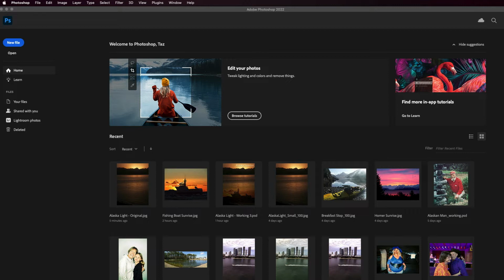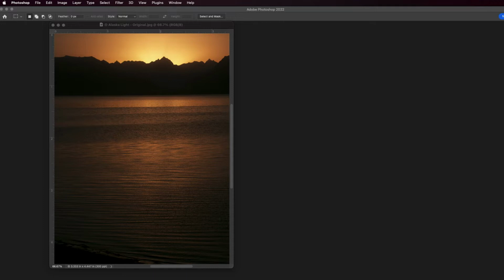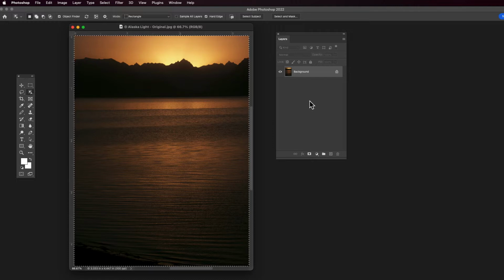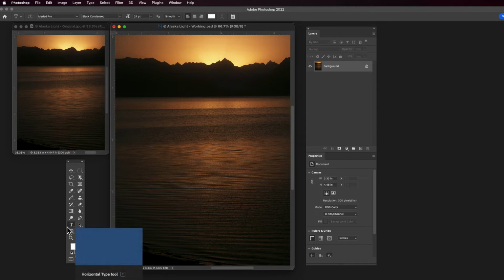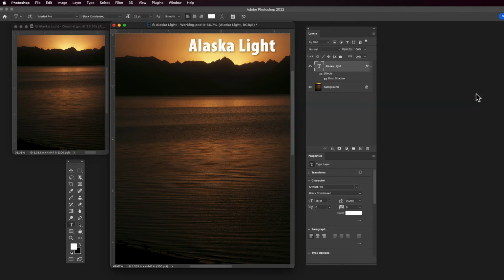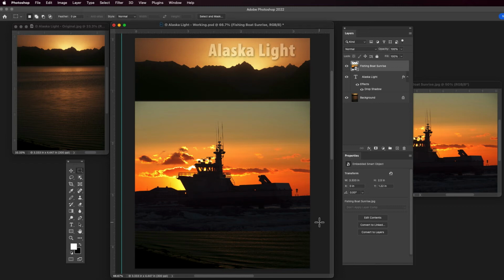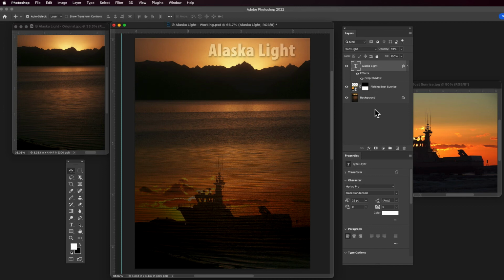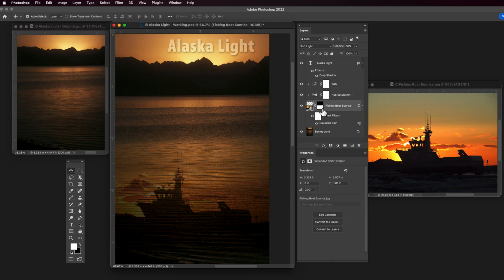Welcome to Photoshop and Non-Destructive Editing by Taz Tally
I cover a lot of ground in this video. My intent is first, to show you how to navigate and demystify Photoshop, secondly, to introduce you to the all-important concept of non-destructive editing, and thirdly, to show you some of the fundamental tools and techniques you'll want to use for non-destructively creating and editing composite images in Photoshop. I cover configuring key preferences and using keyboard shortcuts to maximize working non-destructively and efficiently. I show how to use Panels, rather than menus, and show you how to use Panel groupings and custom workspaces to streamline your Photoshop workflow. I focus on using the Layers and Properties Panels together along with Smart Layers, Layers Masks, Clipping Mask Controlled Adjustment Layers and Smart Filters to non-destructively create and edit composite designs in Photoshop. I encourage you to stop along the way and practice using new tools and skills as you go.